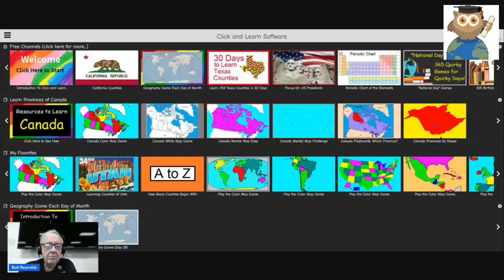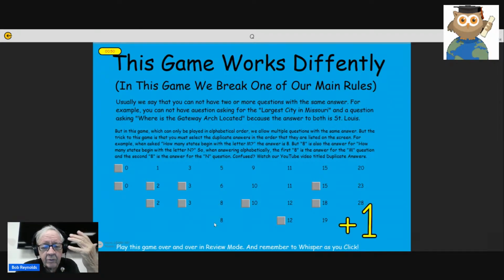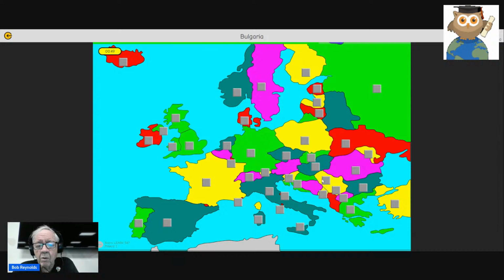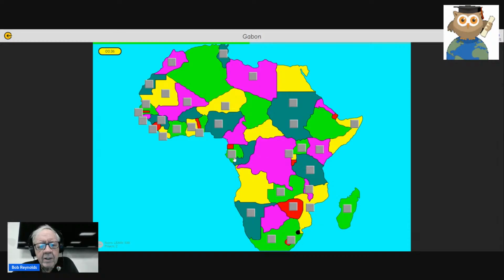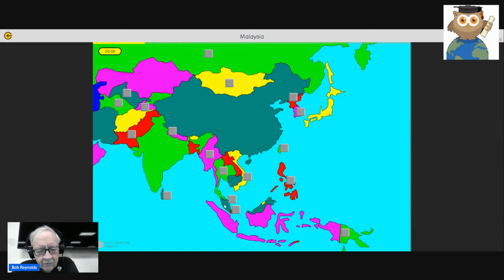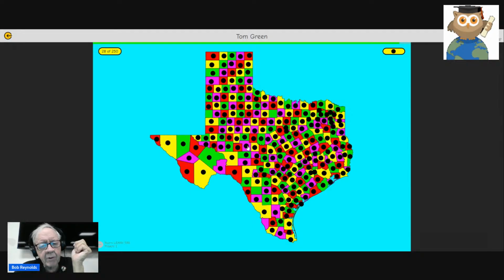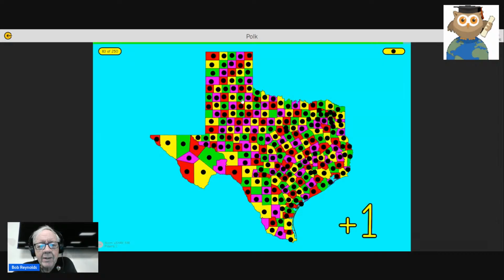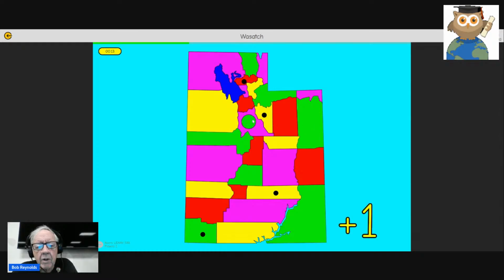World's Best Geography Teacher (Video 001)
In this series, we will show how you can learn the 50 States and 175 Countries in One Month.